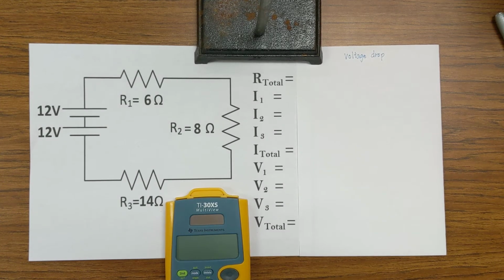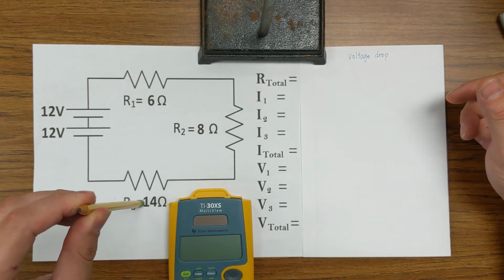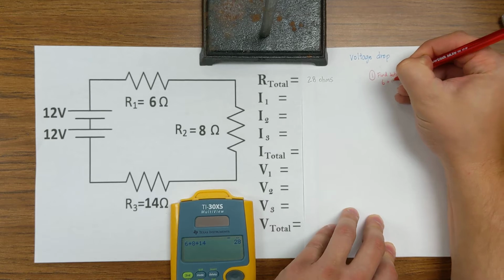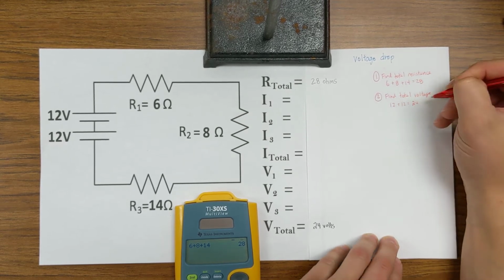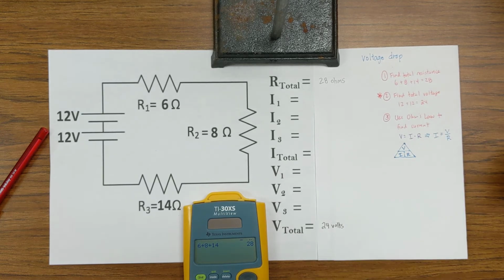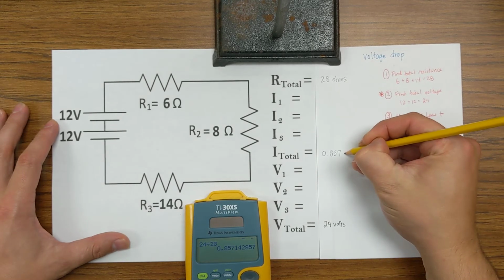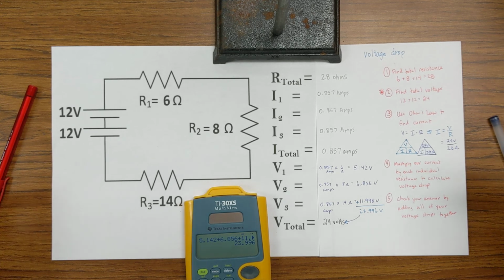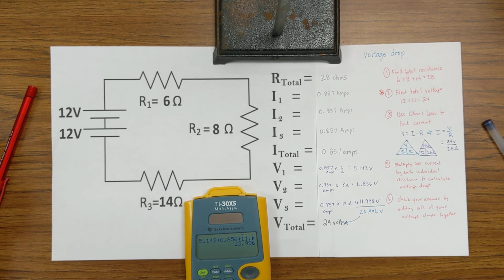Voltage Drop Tutorial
How to calculate voltage drop in a simple series circuit using Ohm's Law